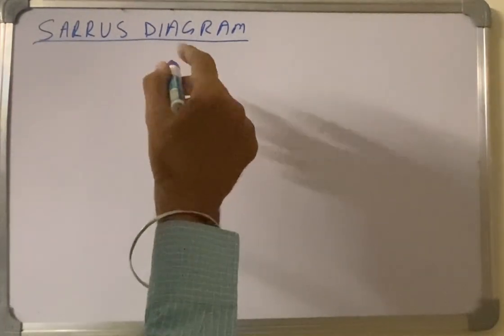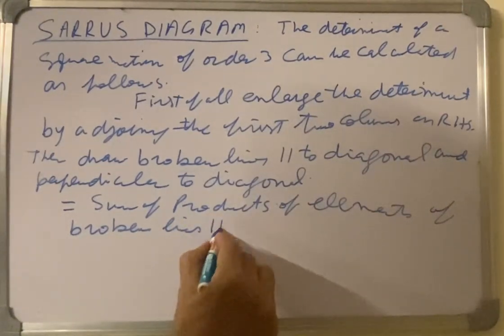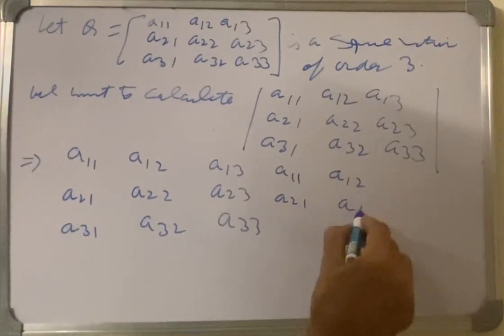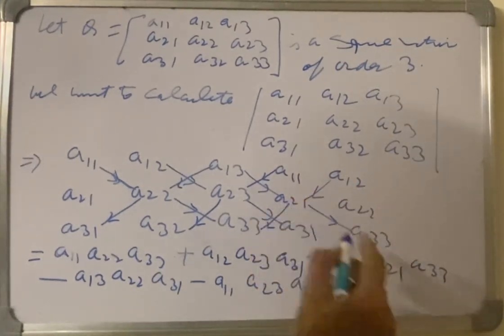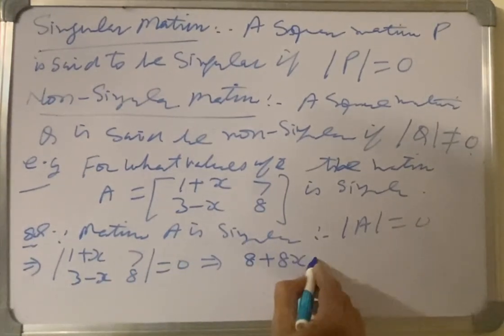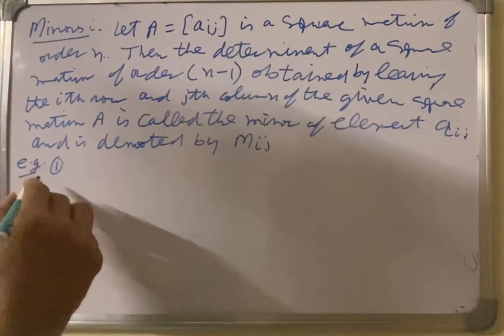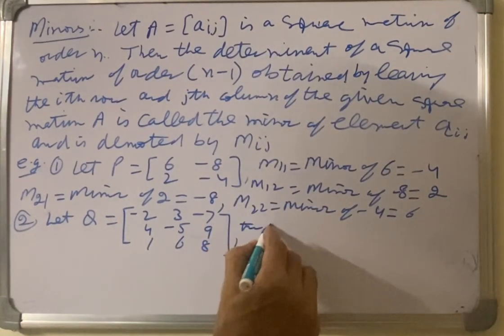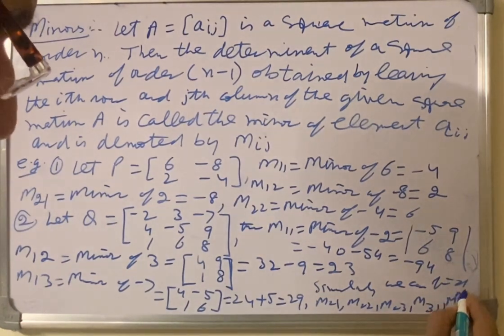“Determinants Class 12 Maths | Singular & Non-Singular Matrices, Minors and Cofactors"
Welcome to Class 12 Maths - Determinants!In this video, you’ll learn the most important concepts from the CBSE Chapter on Determinants, including:
* Singular and Non-Singular Matrices
* Minors and Cofactors of a Matrix
* Easy tricks and examples for better understanding
* Perfect for CBSE Term Exams, JEE, and Board Preparation
This video follows the NCERT Class 12 Mathematics syllabus and explains concepts in a simple and clear way, making it ideal for board exam revision.
Timestamps:00:00 - Introduction00:50 - Singular and Non-Singular Matrices03:40 - Minors of a Matrix06:30 - Cofactors of a Matrix09:15 - Practice Questions